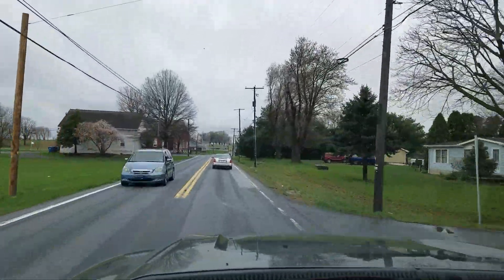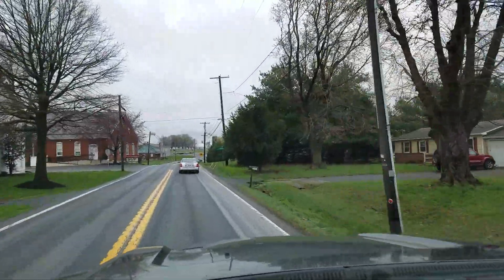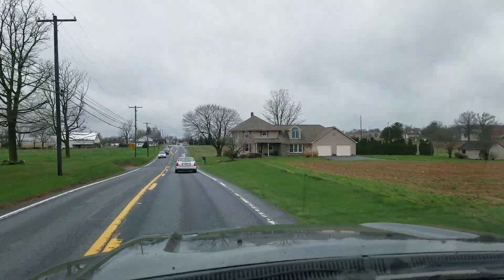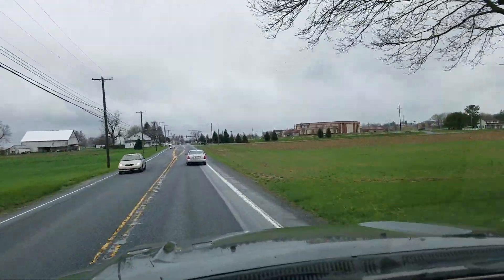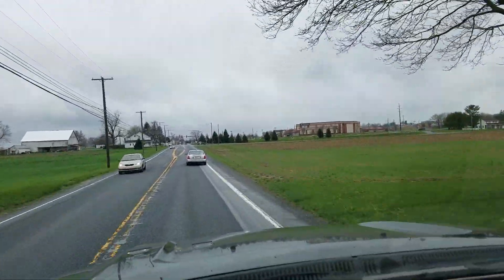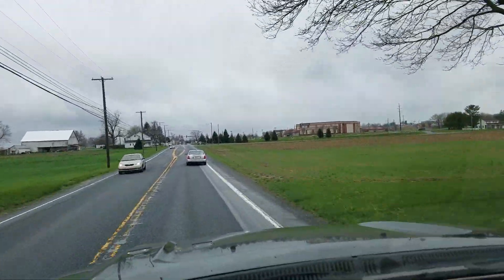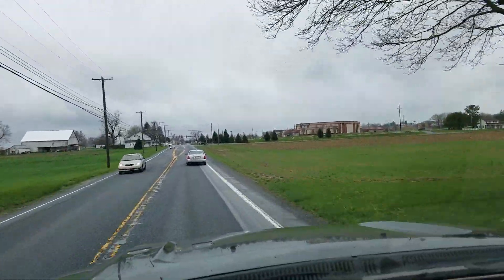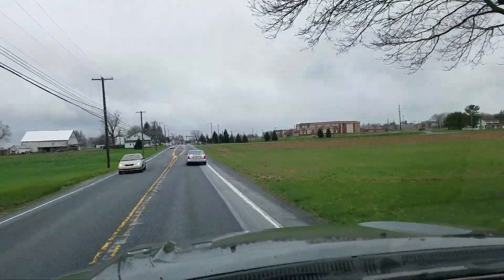Heavy rain in the area quick stop at John Deere part 1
Had to take a quick run down to the bank. Lots of rain in the forecast planting corn is on a standstill.